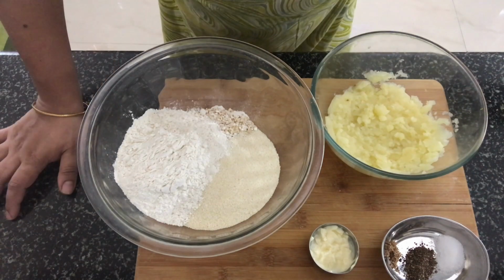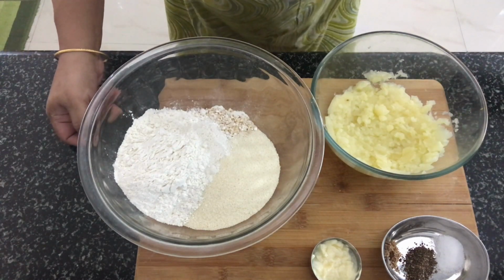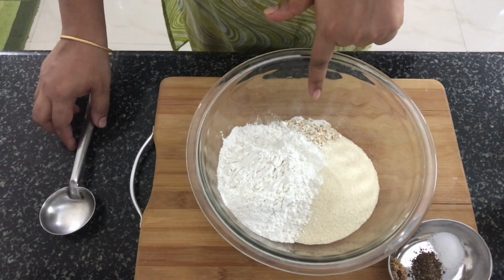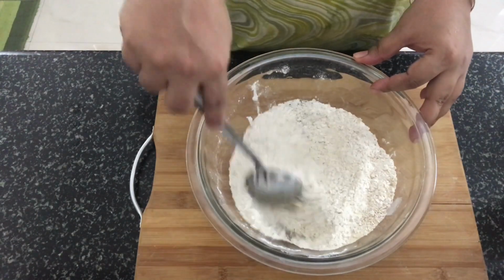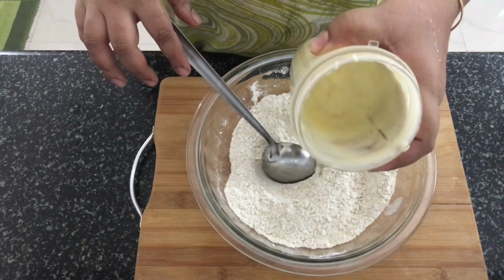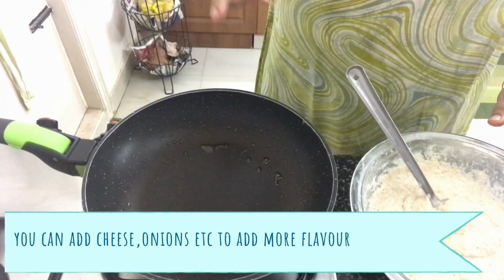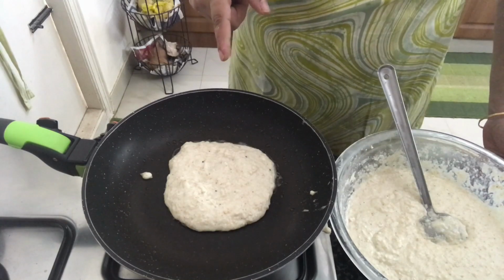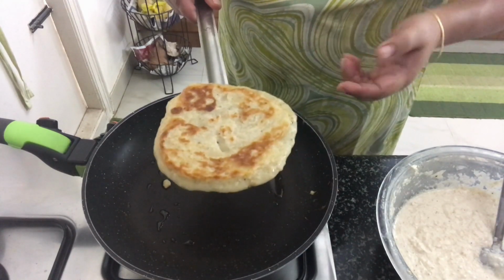Easy pancake| Potato pancakes|Aloo pancakes|Pancake without eggs|aloo recipes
A little different aloo /potato snack or breakfast aloo /potato pancakes

Ingredients
3-4 Mashed potatoes
1-2 tbsp Cream/Milk
1 cup oats
1 cup Semolina or sooji
1 cup all purpose flour (maida)
Salt and pepper to taste
¼ tsp nutmeg (optional)

Method
1. Blend mashed potatoes with some cream/milk.
2. For binding, add oats, semolina and refined flour to the batter.
3. Add salt, pepper, nutmeg and cheese if you like. Rest it for 30 minutes.
4. Use this batter to make the pancakes on a tawa.

Do try at home and let me know how it turned out.

I am Sandhya or Sandy a big time foodie and i am out to explore indian food  through this channel.